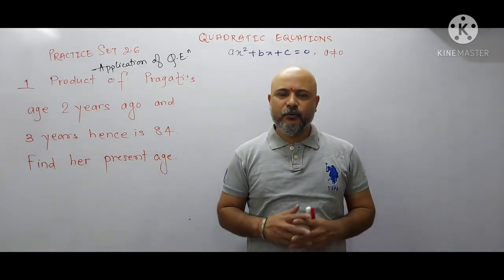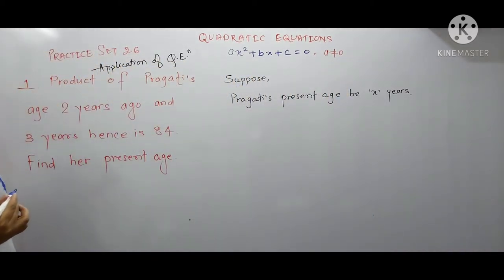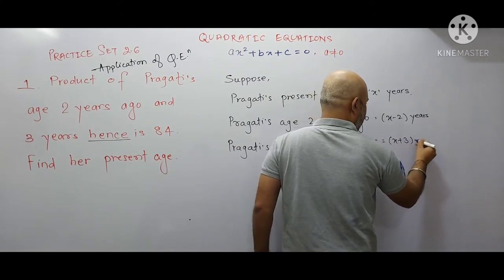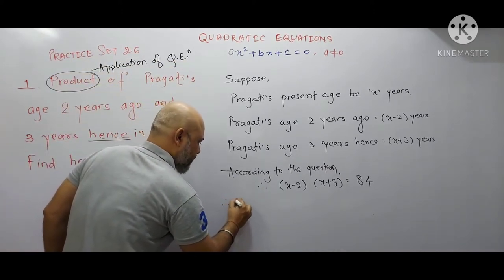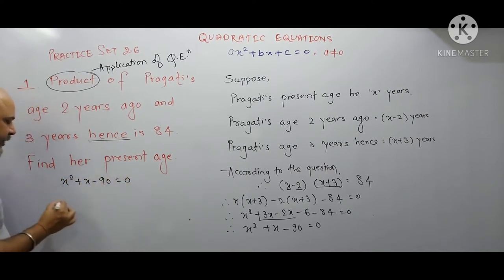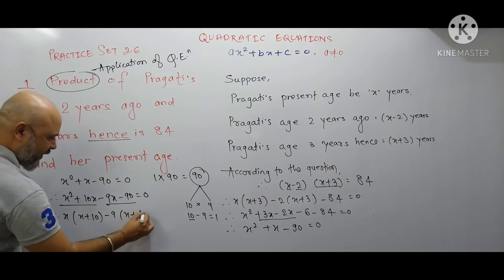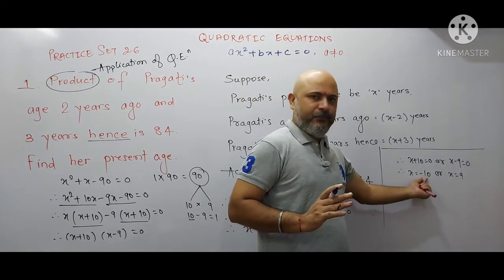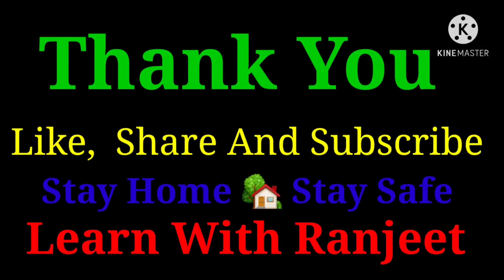Chapter 2:Quadratic Equations Class X Maharashtra Board Practice Set 2.6 Q.No.1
hello friends,
In this video I have explained solution of first question from the practice set 2.6
Learn With Ranjeet ✍
Shree Swami Samarth 🙏